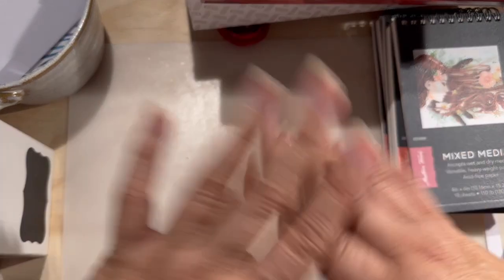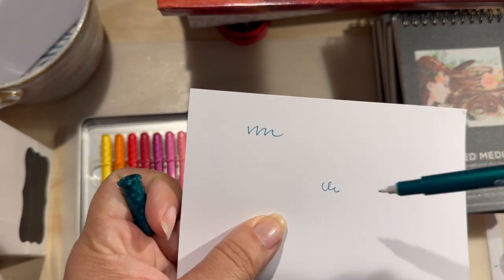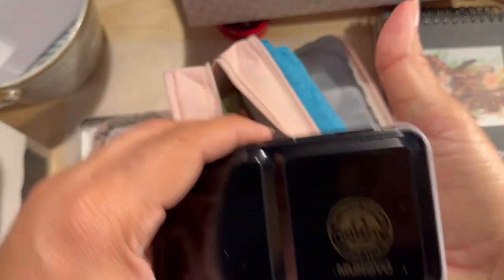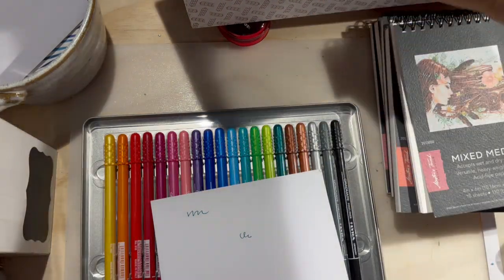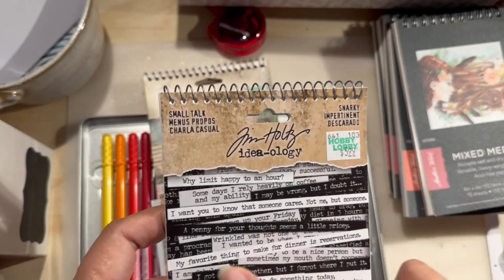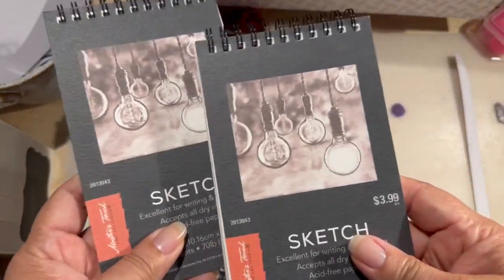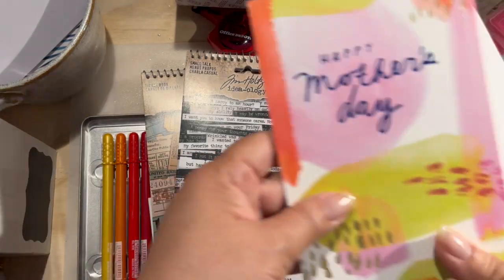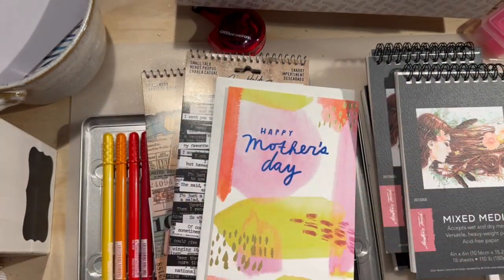Some mother day gifts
Crafty gifts for Mothers Day